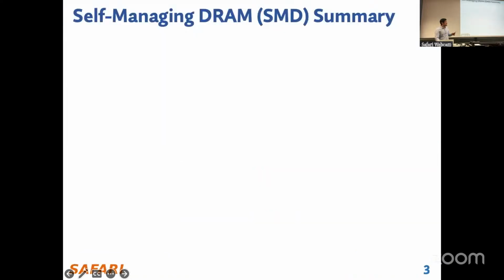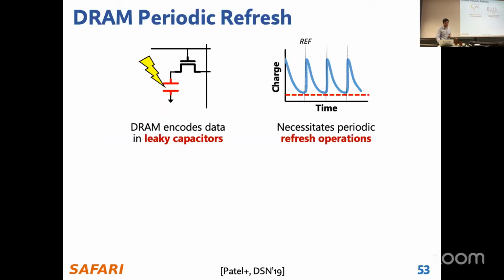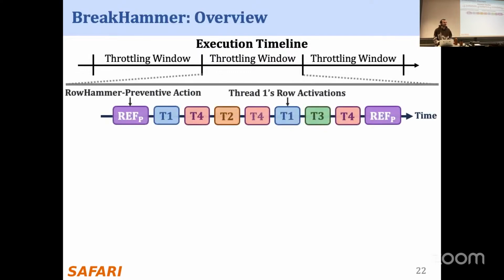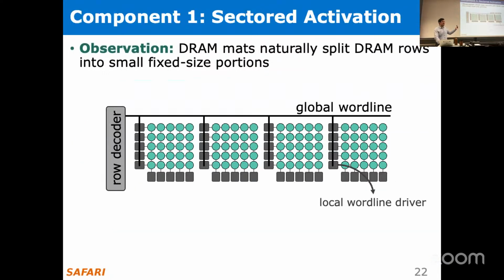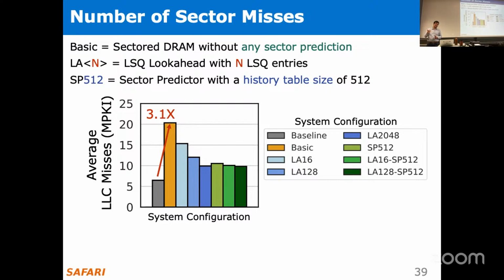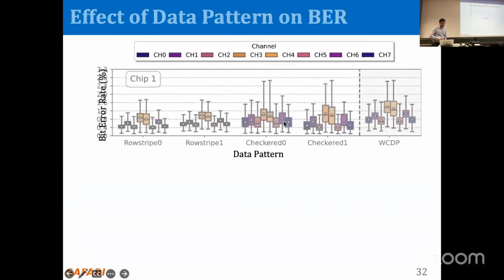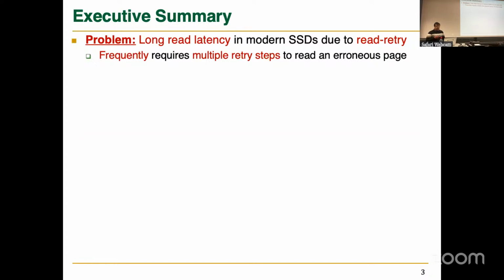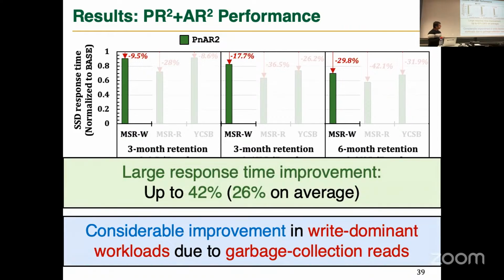Computer Architecture - Lecture 27: Cutting-Edge Research in Computer Architecture III (Fall 2024)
Lecture 27: Cutting-Edge Research in Computer Architecture III
Lecturer: Prof. Onur Mutlu
Date: December 20, 2024

Lecture 27a: Self-Managing DRAM: A Low-Cost Framework for Enabling Autonomous and Efficient DRAM Maintenance Operations

Lecture 27b: BreakHammer: Enhancing RowHammer Mitigations by Carefully Throttling Suspect Threads

Lecture 27c: Sectored DRAM: A Practical Energy-Efficient and High-Performance Fine-Grained DRAM Architecture

Lecture 27d: Read Disturbance in High Bandwidth Memory: A Detailed Experimental Study on HBM2 DRAM Chips

Lecture 27e: Reducing Solid-State Drive Read Latency by Optimizing Read-Retry

Recommended Reading:
Intelligent Architectures for Intelligent Computing Systems